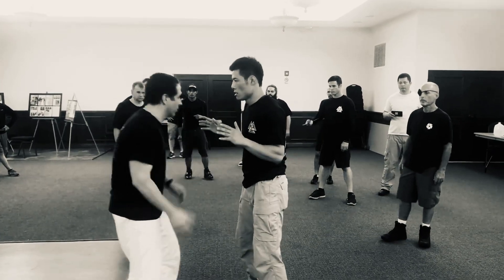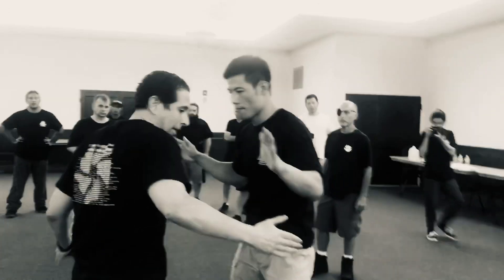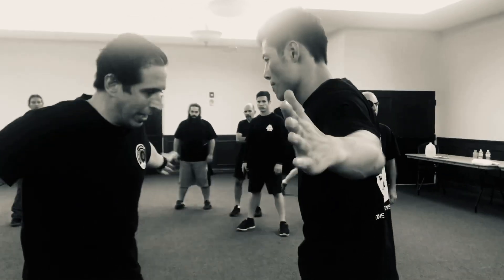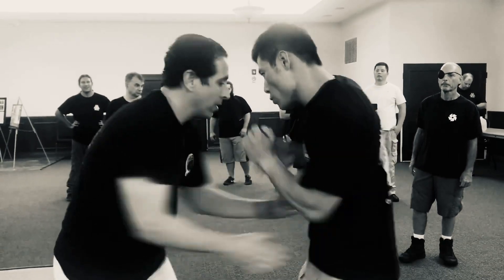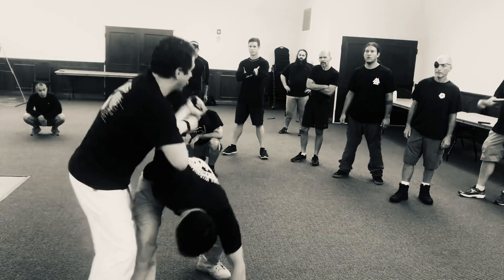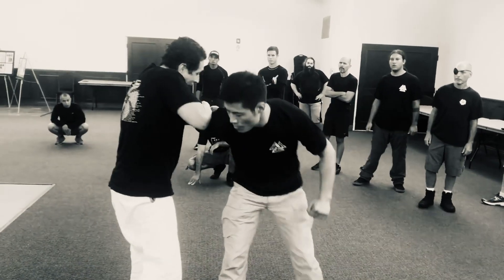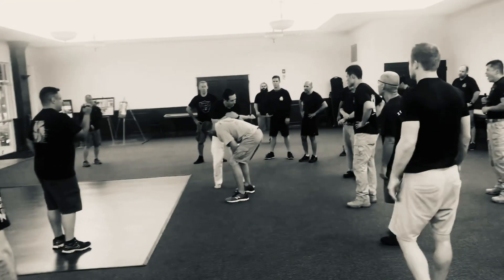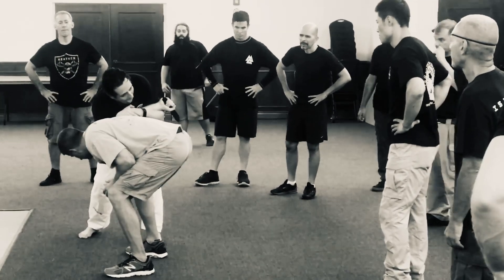Counter Knife Drill: @isrmatrix 2017 Law Enforcement Summit.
Counter Knife Drills - Phase 1

Pattern recognition to begin with then added incremental and progressive resistance to build timing and eventually break the patterns.